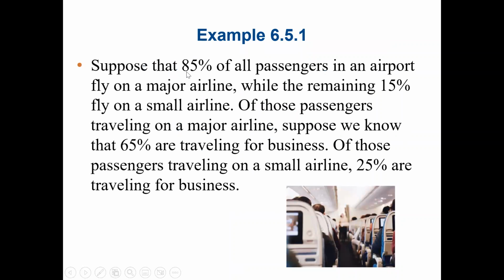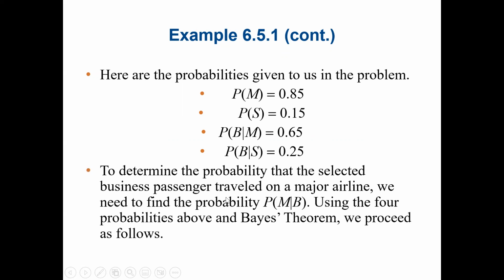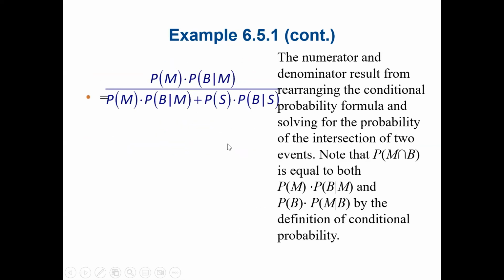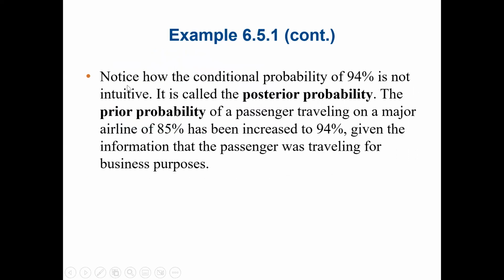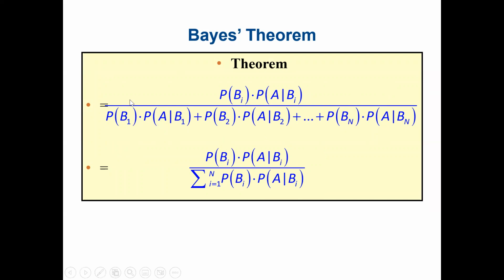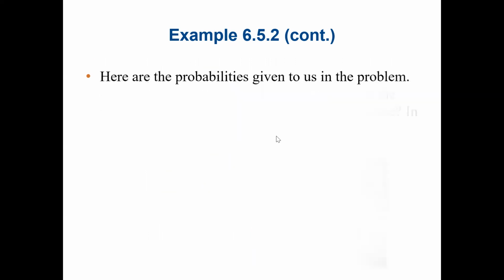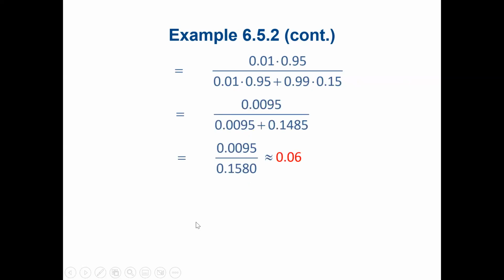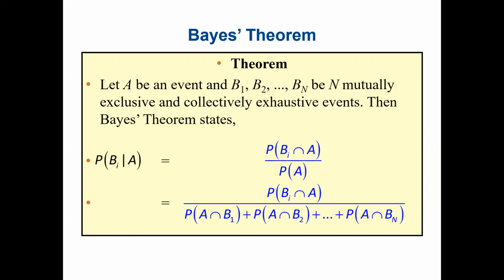Statistics and Probability: Bayes’ Theorem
Bayes' Theorem states that the conditional probability of an event, based on the occurrence of another event, is equal to the likelihood of the second event given the first event multiplied by the probability of the first event.
This gives a formulation of Bayes Theorem that we can use that uses the alternate calculation of P(B), described below: P(A|B) = P(B|A) * P(A) / P(B|A) * P(A) + P(B|not A) * P(not A)
What is the application of Bayes Theorem?
Bayes' Theorem has many applications in areas such as mathematics, medicine, finance, marketing, engineering and many other. This paper covers Bayes' Theorem at a basic level and explores how the formula was derived.